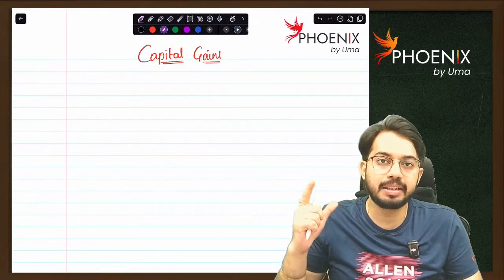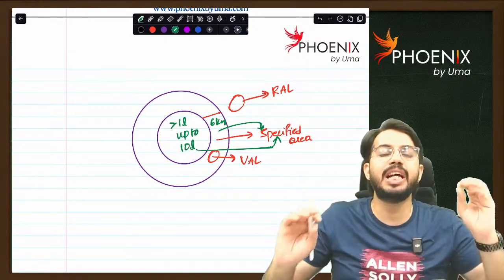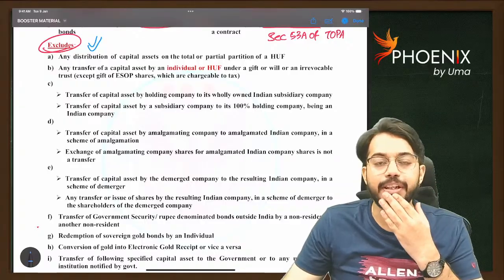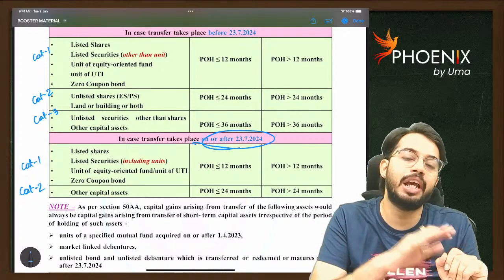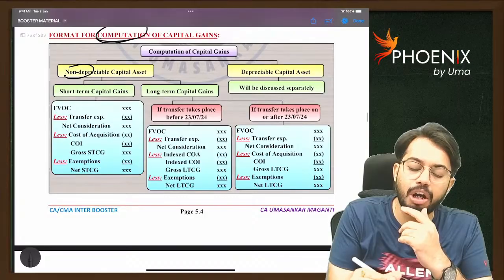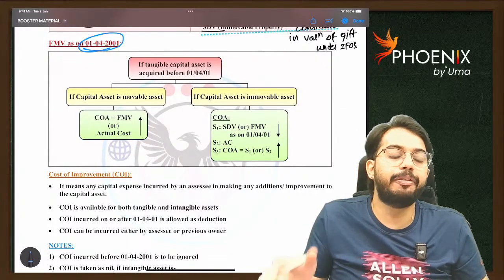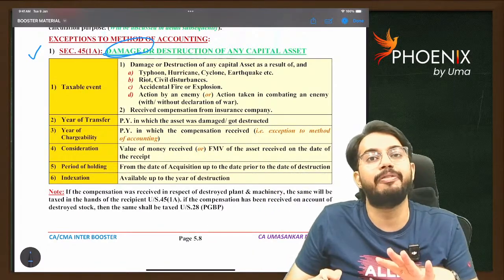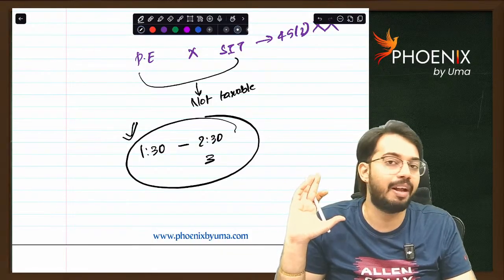CA Inter I Capital Gains PART-1 | Revision Series I SEP 25 I Live Stream